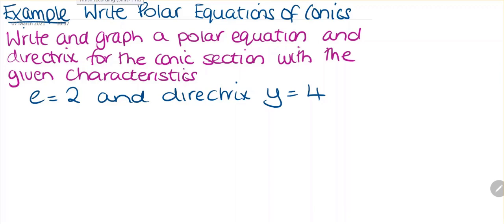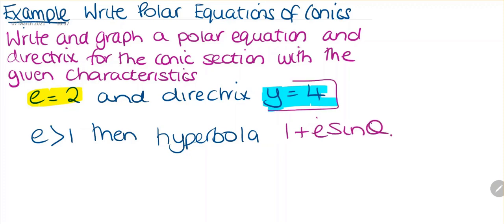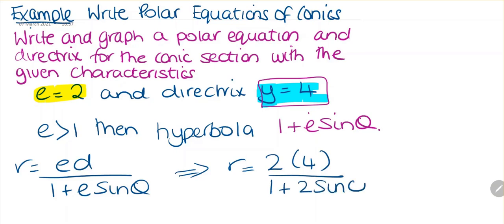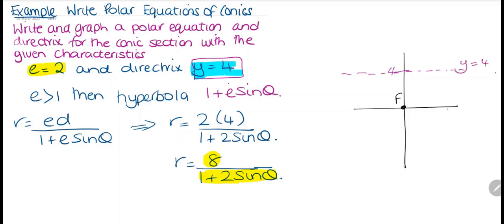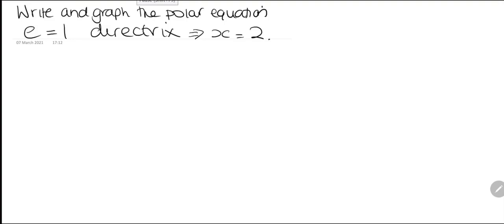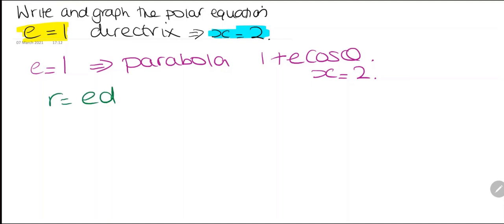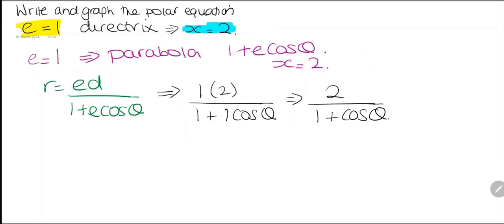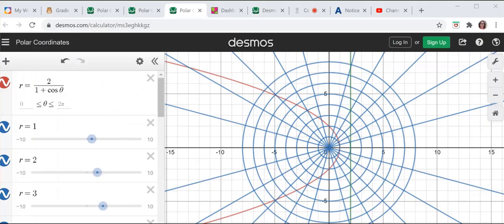Write Polar equations of Conics given the eccentricity and directrix